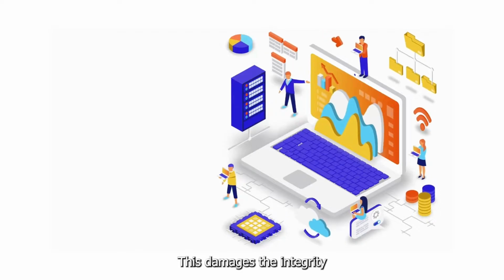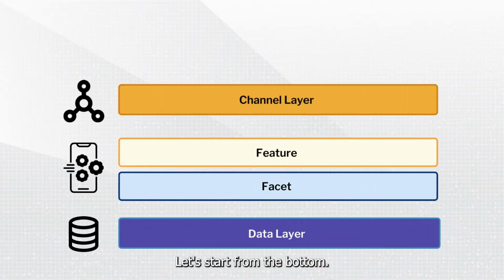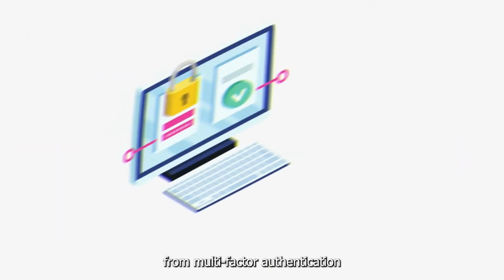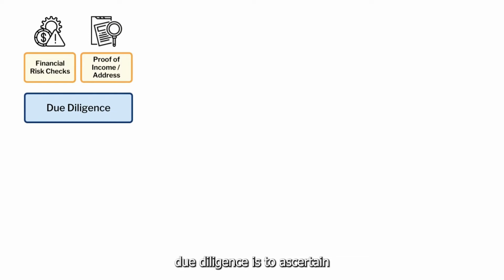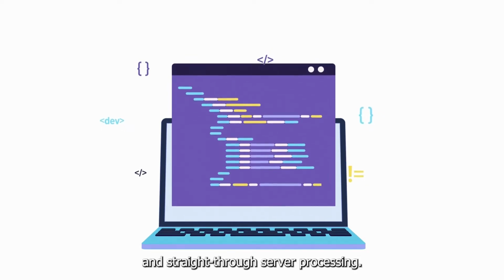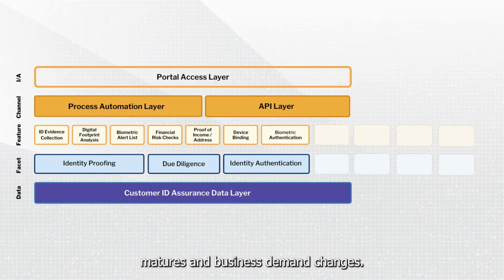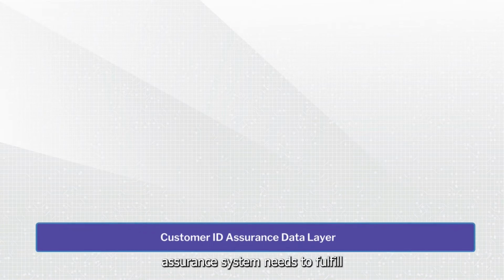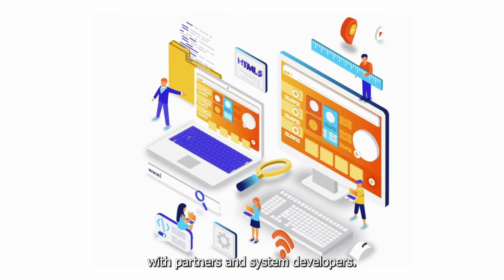Introducing EMAS CIDA Framework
Are you struggling with your customer ID system?

Innov8tif has designed the EMAS CIDA framework to help businesses identify the core components needed to set up and scale an ID Assurance platform. The framework is broken down into 5 different layers and can guide the companies to design or customise their systems — to be more effective and scalable even after years of use!